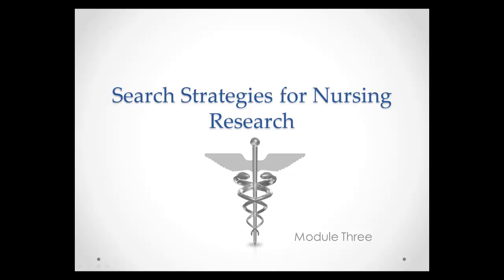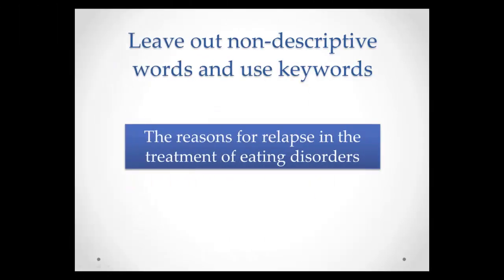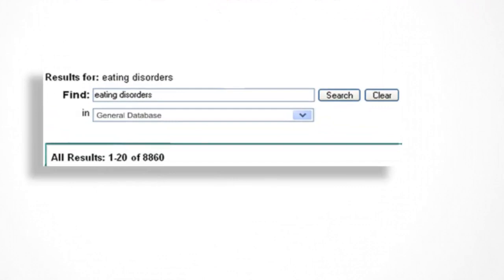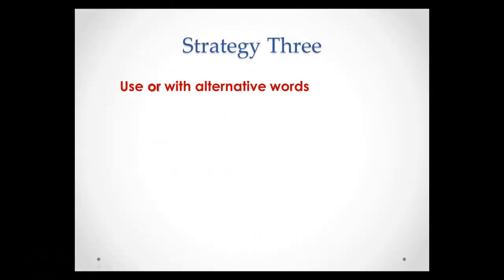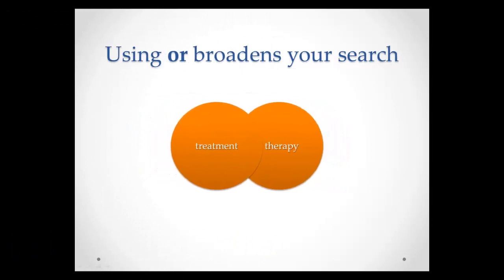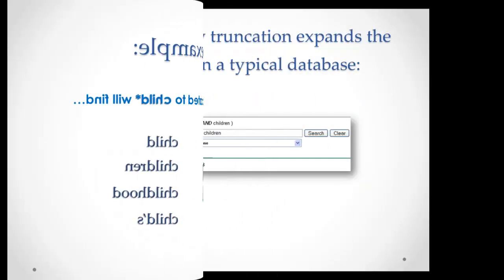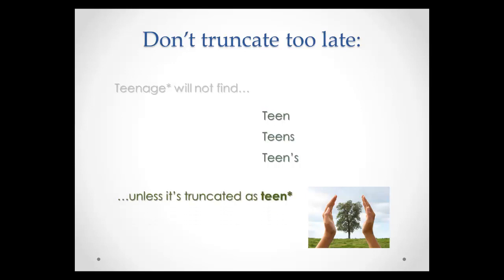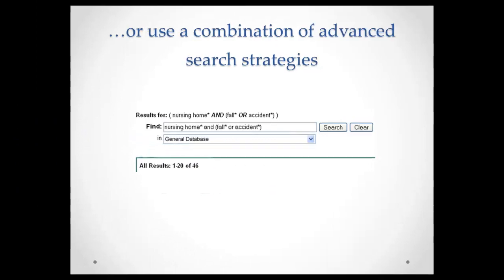Search Strategies for Nursing Research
This video gives four search strategies to use on the Regina Library databases and catalog when doing nursing research.